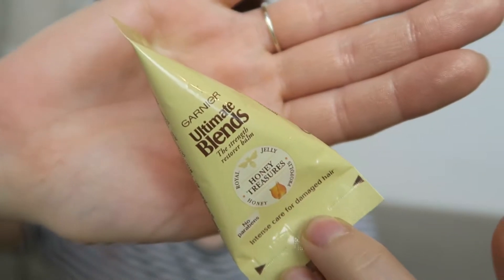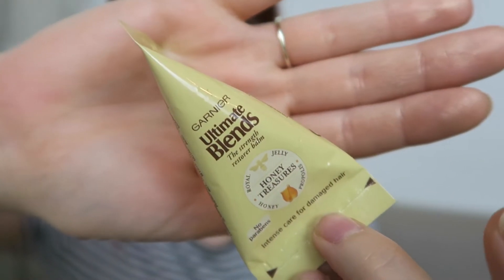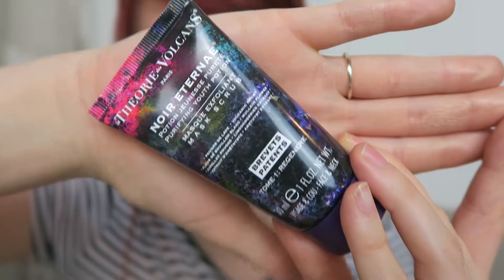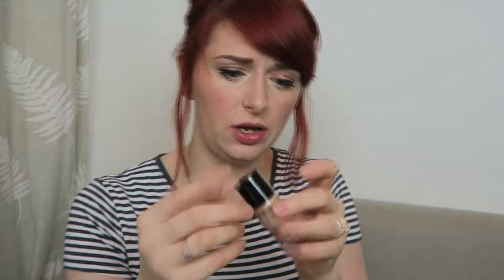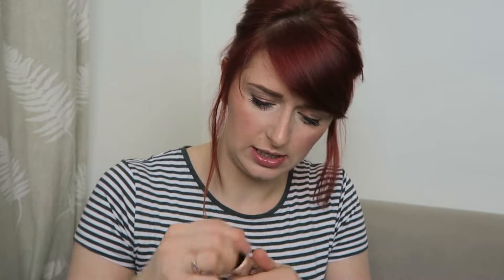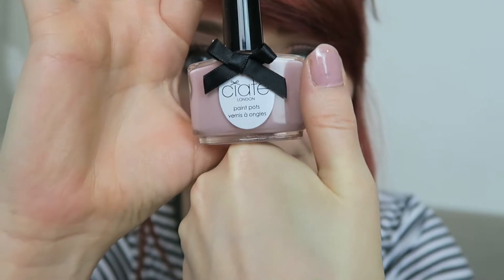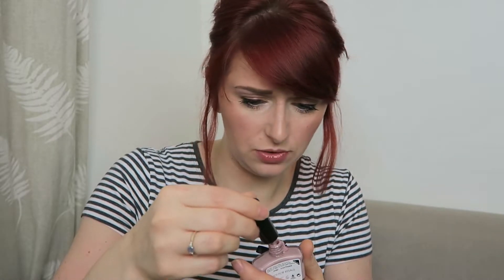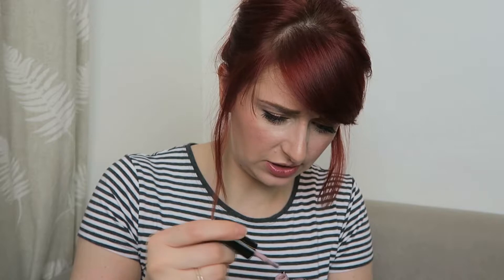GLOSSYBOX Unboxing - February 2017 | Kelloann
Unboxing of Glossybox February box! Loved the packaging this month!